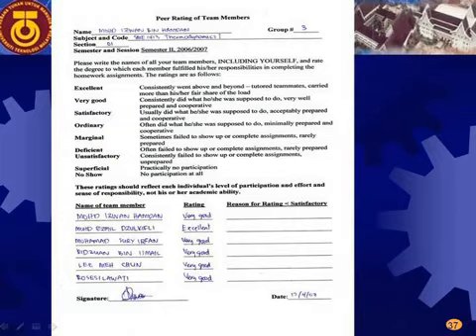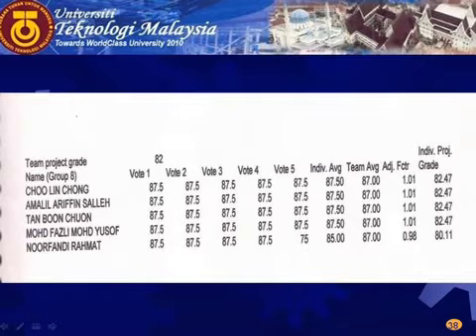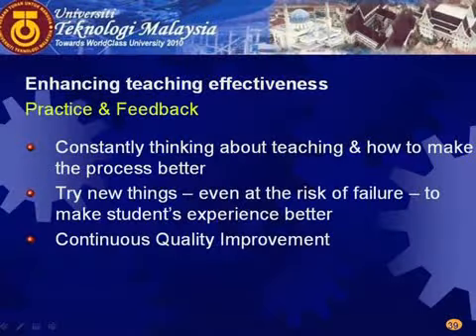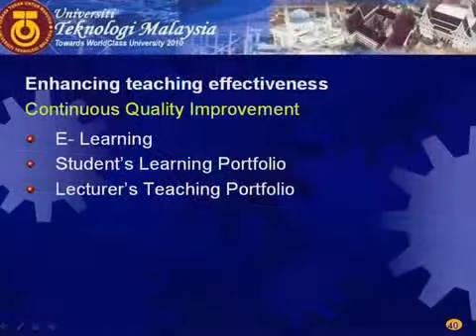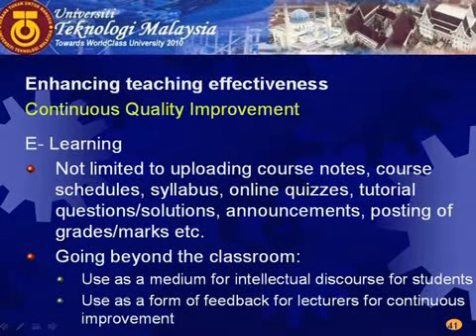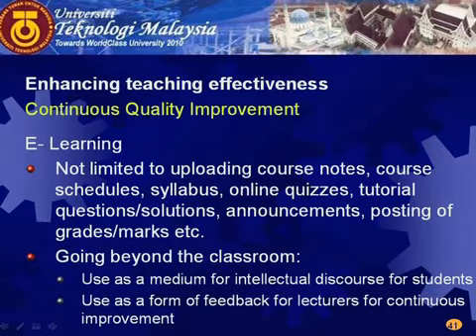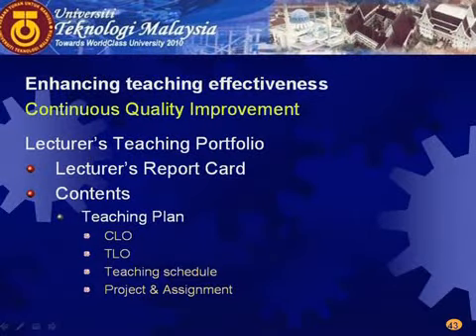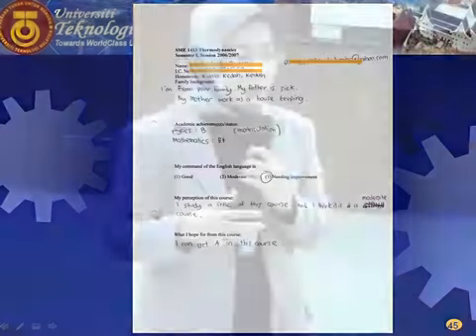Teaching for Effective Learning-Part05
Teaching for Effective Learning
PM Ir Hayati Abdullah